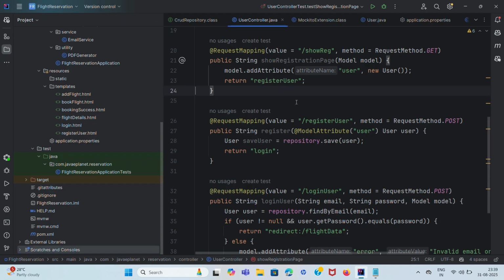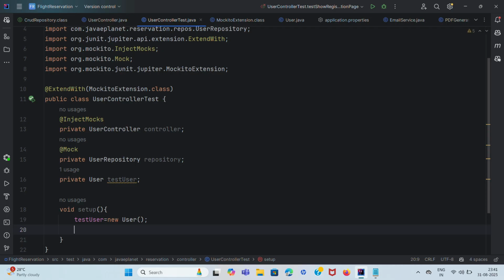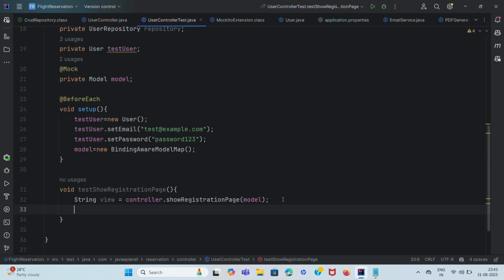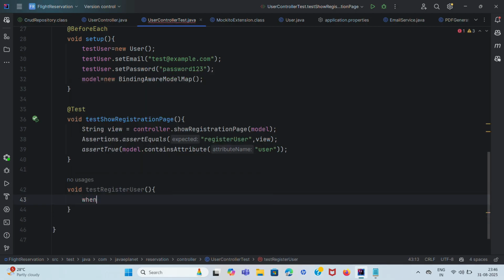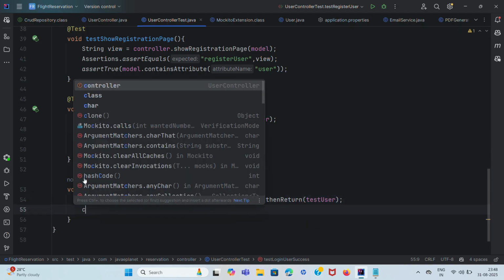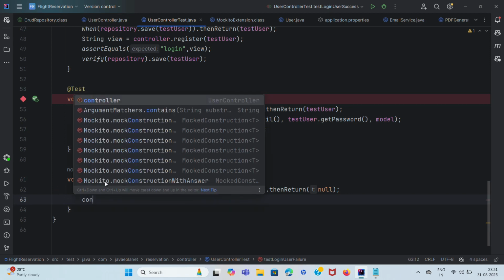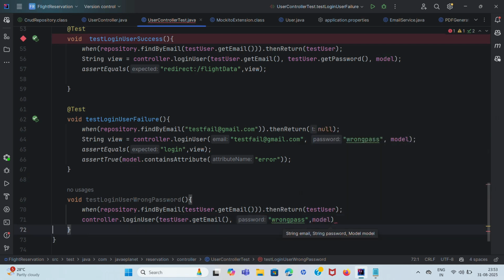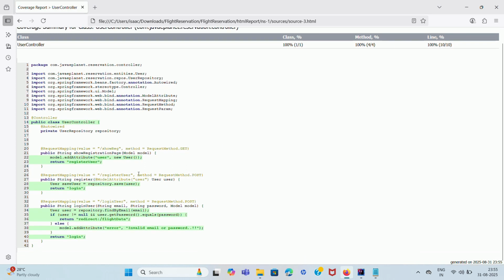Spring Boot JUnit Tests for UserController | Complete Tutorial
✅ In this video, I’ll show you how to write JUnit test cases for UserController in Spring Boot step by step.
We’ll cover:

Setting up JUnit 5 in a Spring Boot project

Writing unit tests for UserController methods

Using @WebMvcTest, @MockBean, and MockMvc

Testing GET, POST, and other endpoints with mock responses

Best practices for clean and maintainable test cases

🚀 By the end of this video, you’ll be confident in testing your Spring Boot controllers using JUnit.